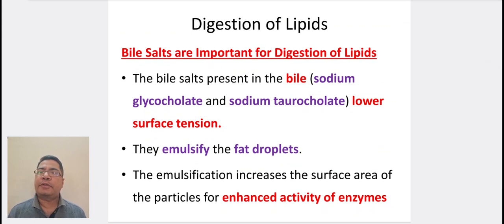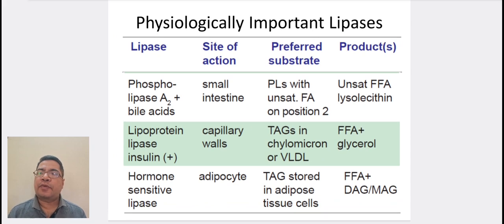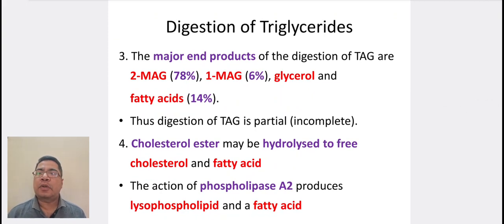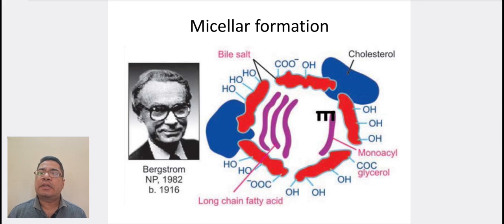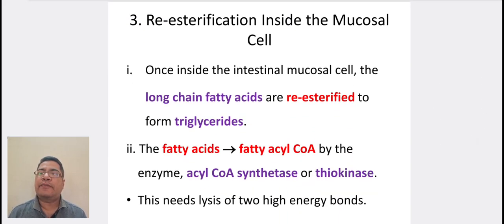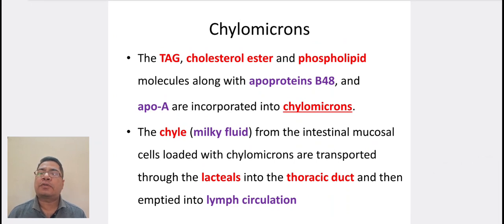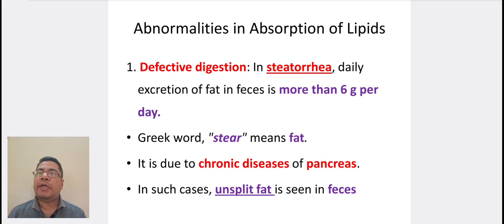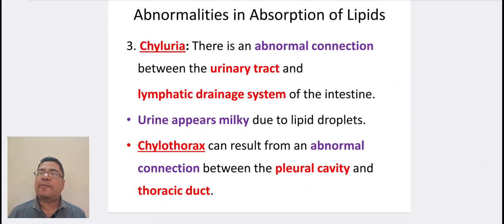Lecture 52: Medical Biochemistry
Biochemistry of fat metabolism, Biochemistry of Micelle formation, clinics of lipids metabolism